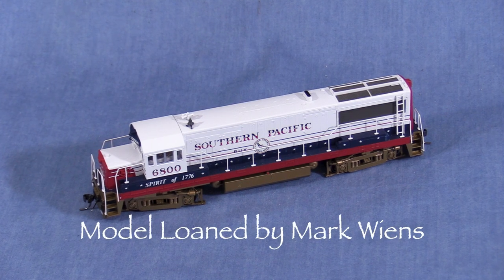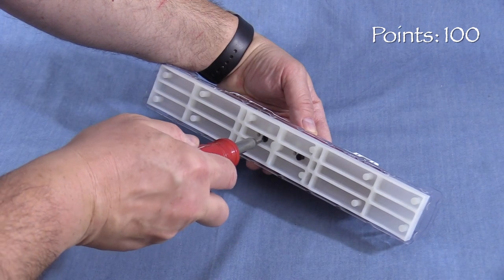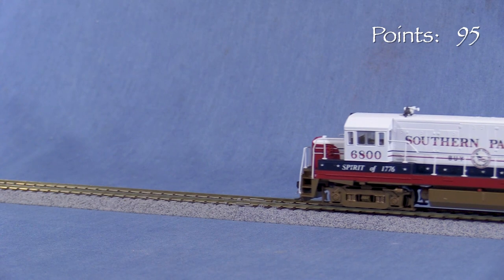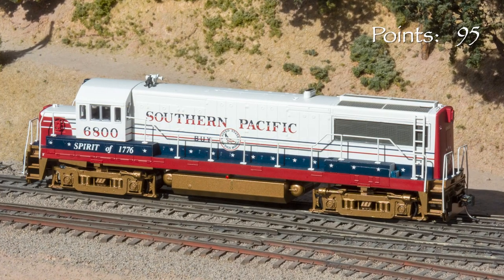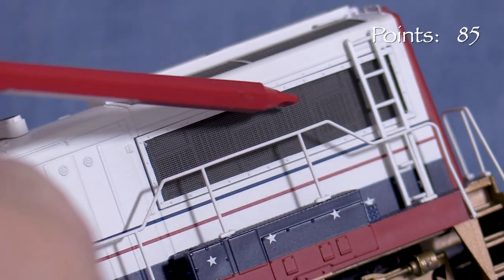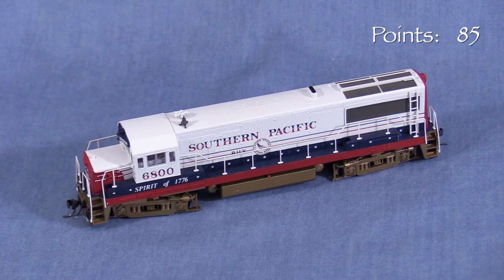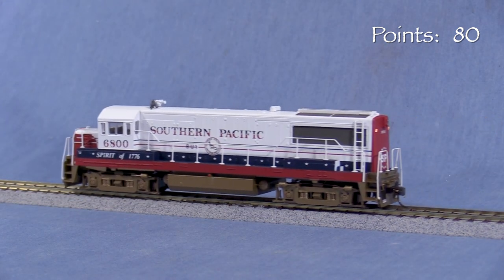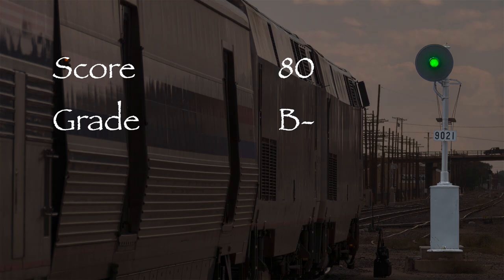Product Review HO Bowser U25B SP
Product Review Bowser HO General Electric U25B Locomotive, SP Bicentennial Scheme

In this product review, Dan takes a look at an HO scale U25B diesel locomotive from Bowser.

This model train is decorated in Southern Pacific's Bicentennial paint scheme.  U25BE 6800 was one of three units to wear this color scheme, along with SP GP40P-2 3197 and Cotton Belt SD45T-2 9389.

As decorated, this model train best represents SP 6800 as it appeared between 1975 and 1979.

SP 6800 was one of only two upgraded U25BE locomotives on Southern Pacific's roster, and it spent most of its working career in Southern California, often shuttling cars between Los Angeles and West Colton.

Later renumbered 3100, this locomotive escaped the scrappers torch.  It resides today at the Southern California Railway Museum in Perris, California, painted in SP's standard scarlet and gray scheme.

As usual, Dan evaluates the model’s packaging, prototype accuracy, paint & detail, and how well it operates and conforms to applicable standards.

If you're a fan of Southern Pacific, GE U-boats, or red, white and blue Bicentennial colors, be sure to check out this review!